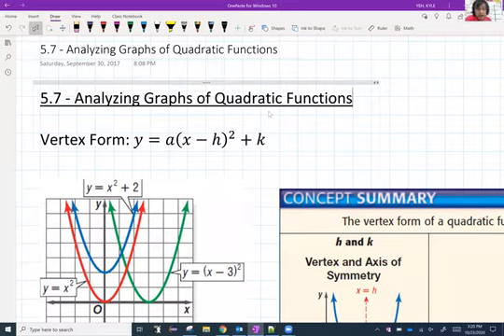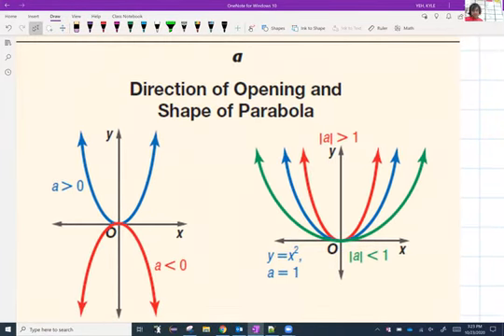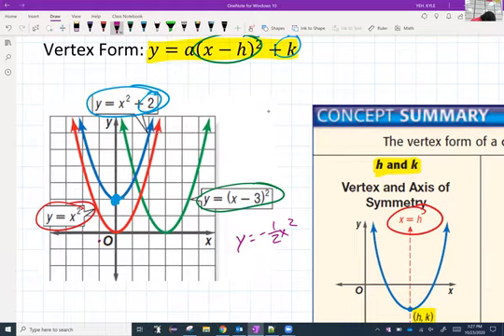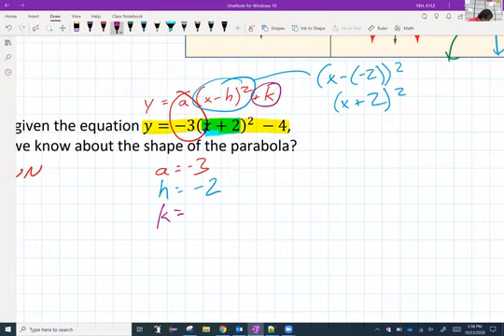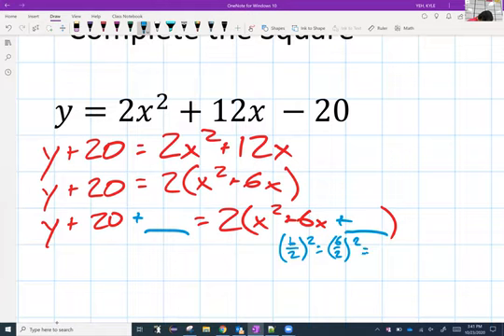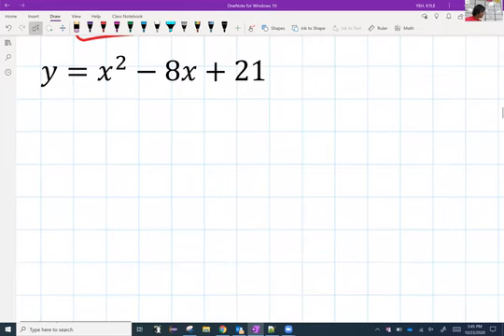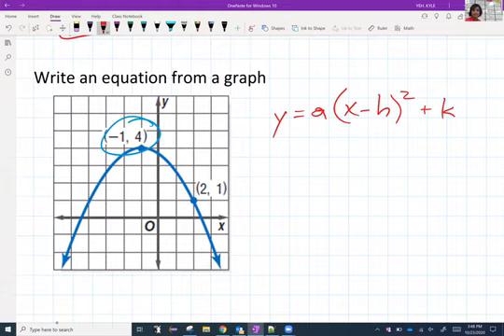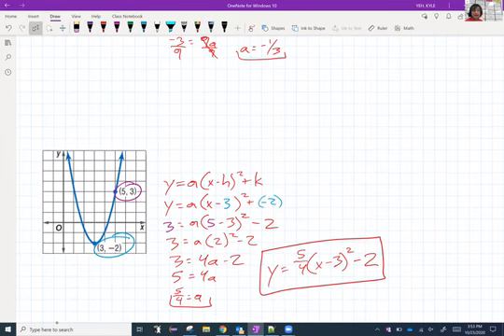5.7 - Graphs of Quadratic Equations